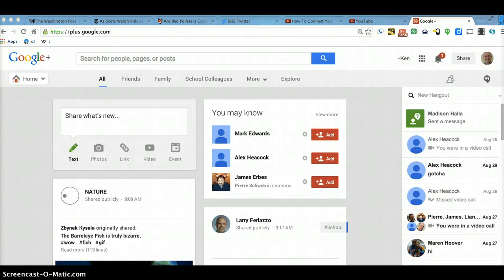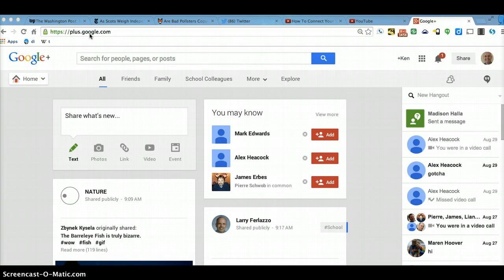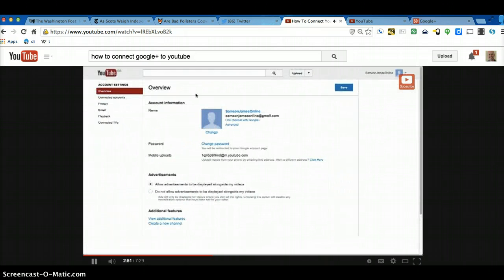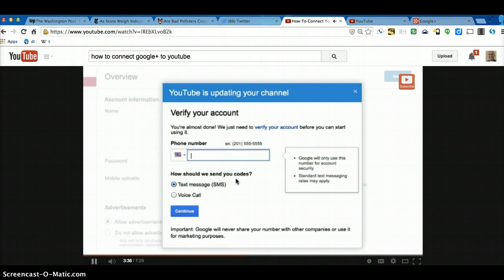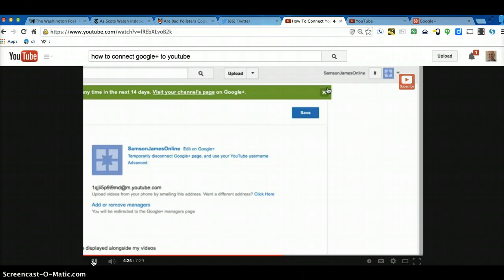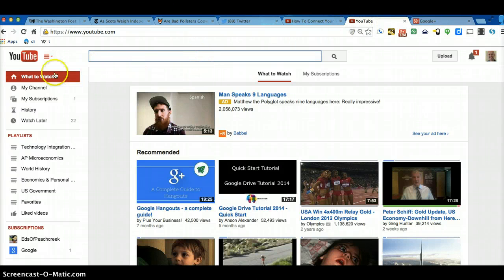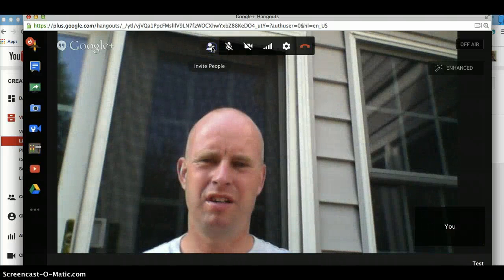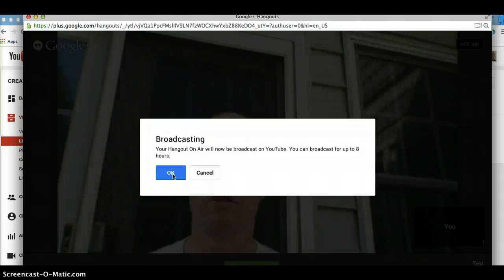How to Interview People Using YouTube & Google Hangouts